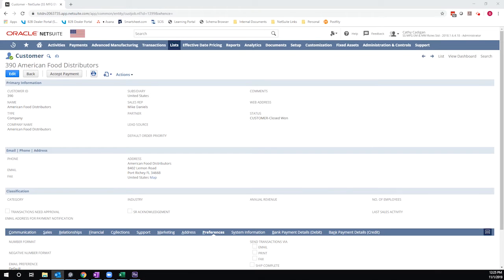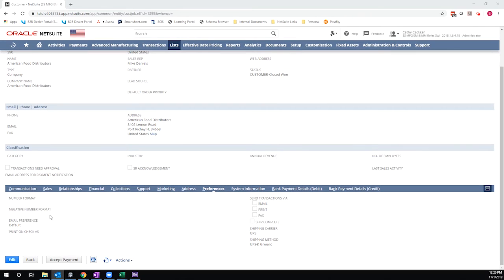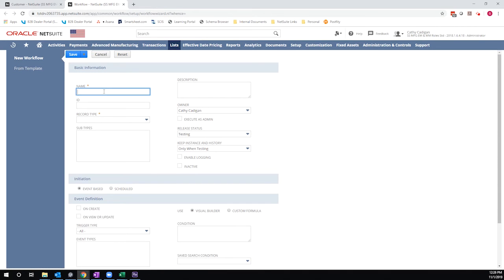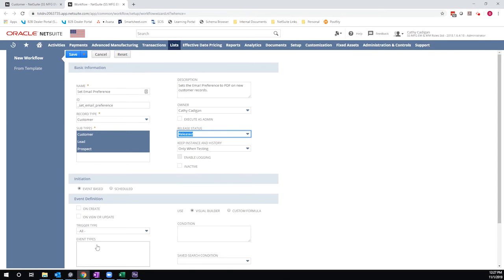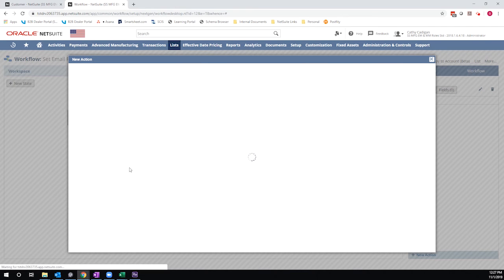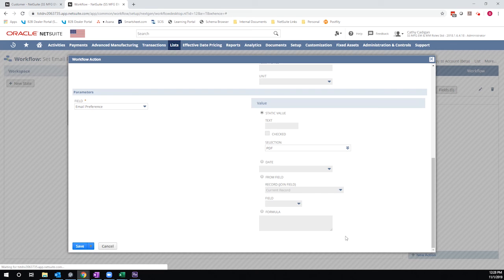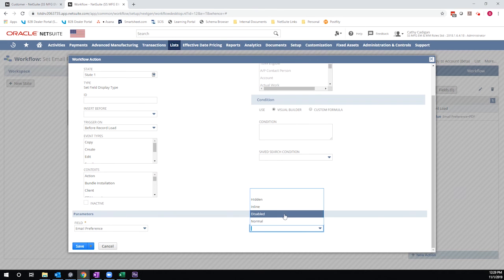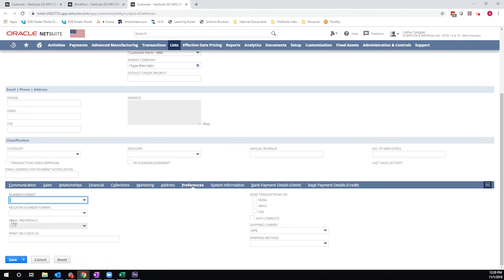NetSuite How To: Short & 'Suite: Setting PDF as Default Email Preference